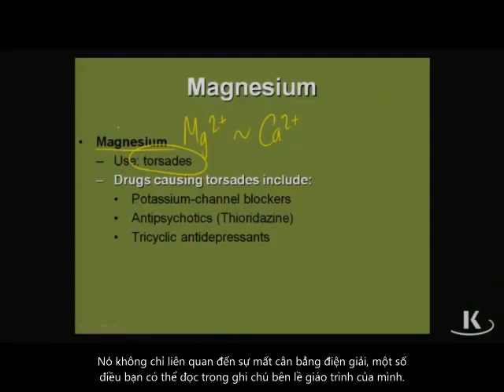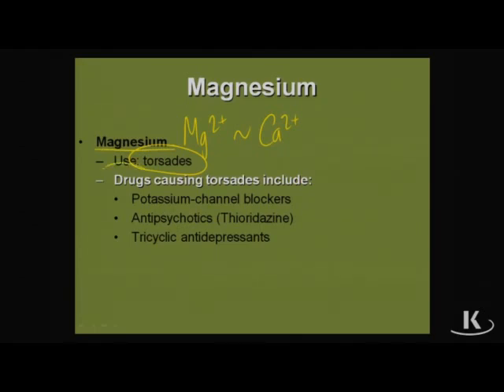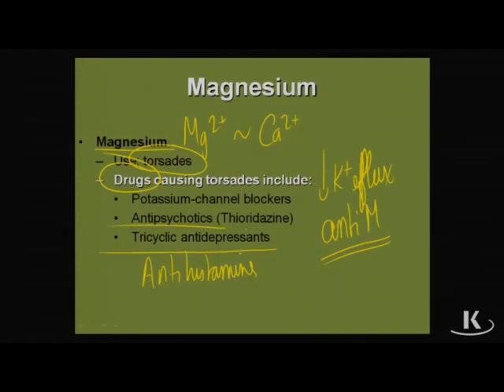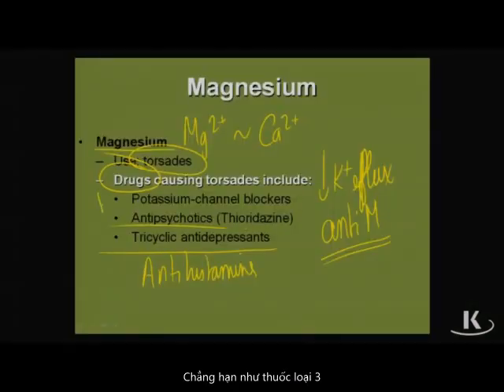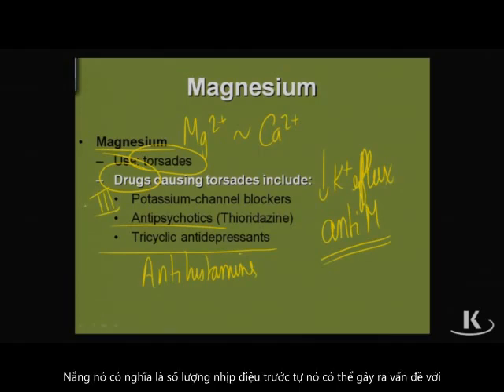Pharm01 Raymon Sec03 Ch02e Unclassified burn in 640x480 x264